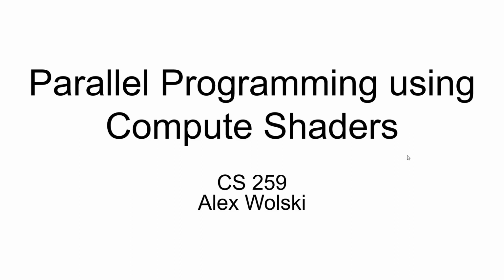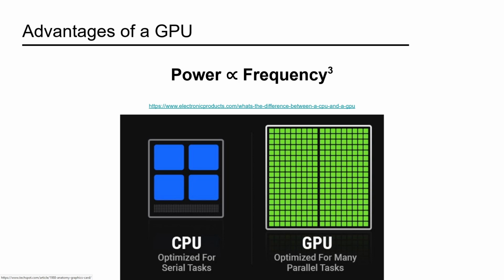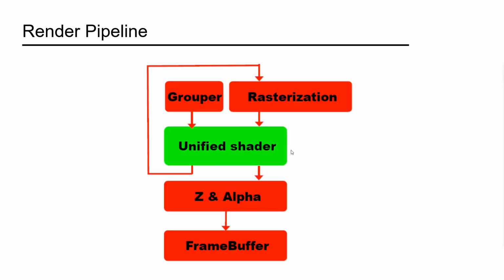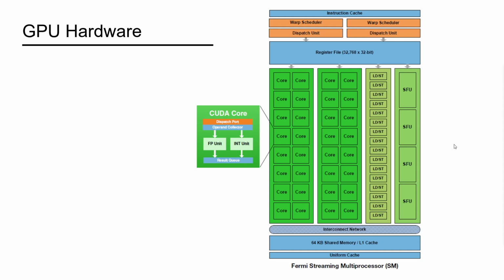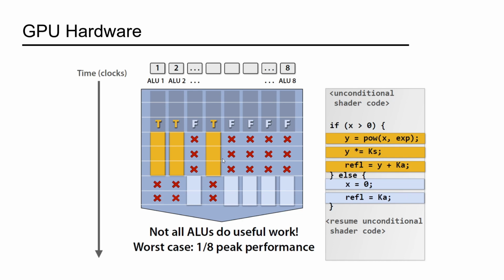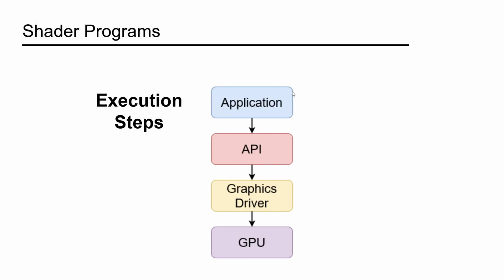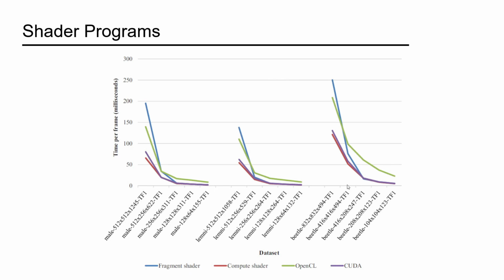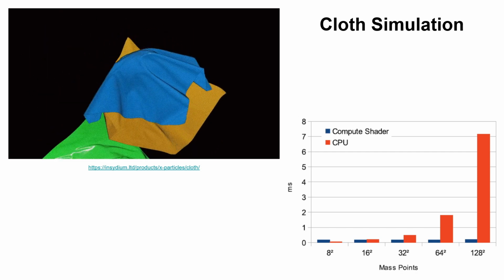Parallel Processing using Compute Shaders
In partial fulfillment of the summer 2021 CS 256 term project.